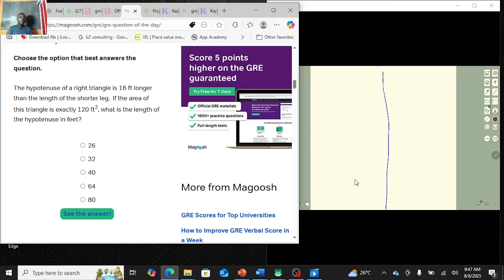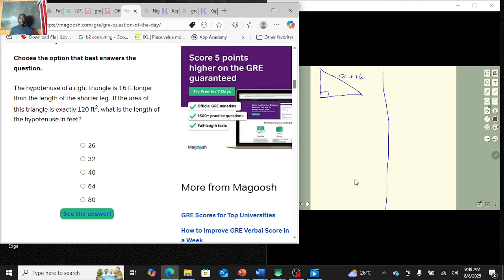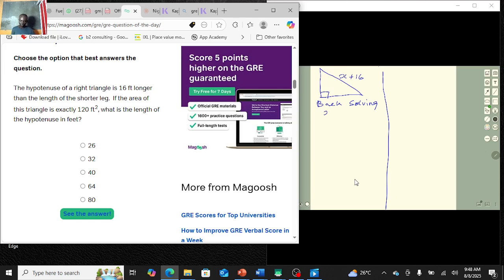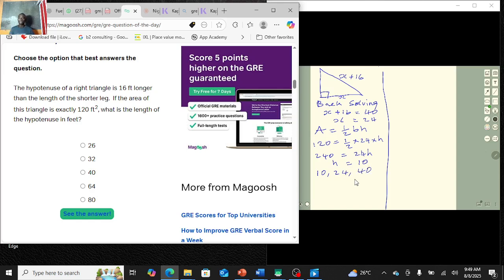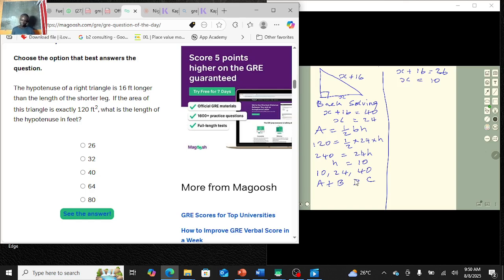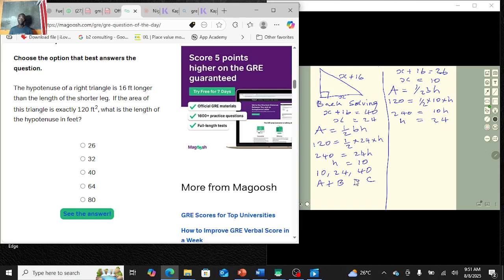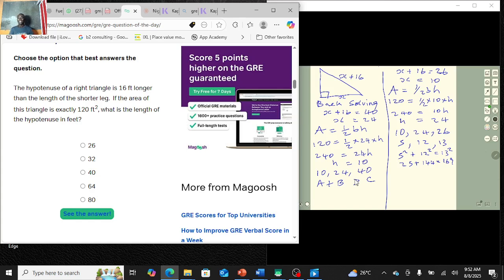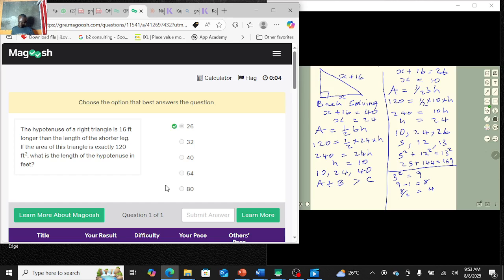Back-Solving GEOMETRY Word Problems | Hypotenuse Triangle Trick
📌 Description:
Stuck on GEOMETRY word problems? Learn how to crack them FAST using the back-solving method!

In this video, we solve a tricky right triangle question by starting from the middle answer choice (C) and working smarter — not harder. Watch how we eliminate wrong answers in seconds and land on the correct hypotenuse using GEOMETRY logic.

✅ Perfect for GMAT & GRE prep
📚 Topic: Right triangle, area, Pythagoras
🎓 Skill: Back-solving strategy

💡 Tip: Always start with choice C — let the question tell you which direction to go!